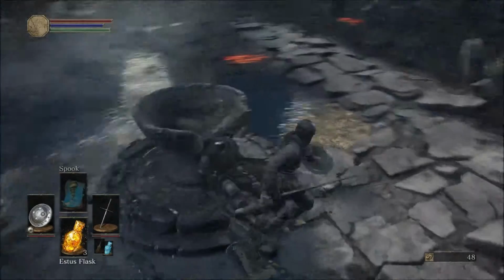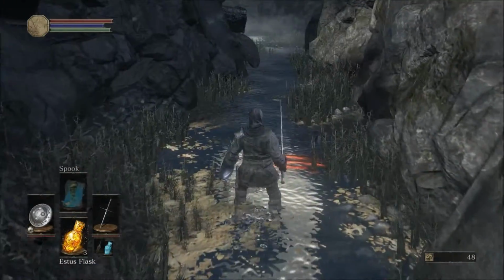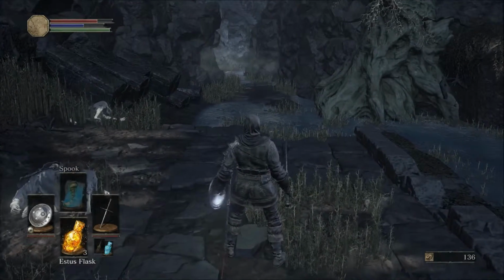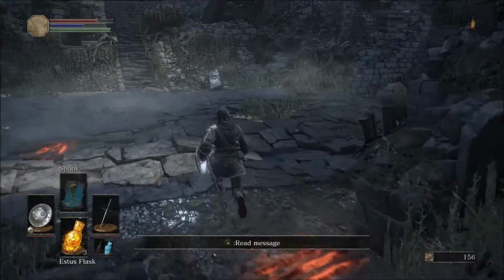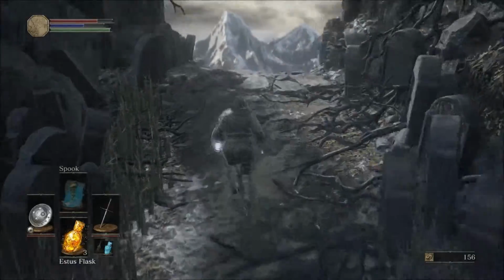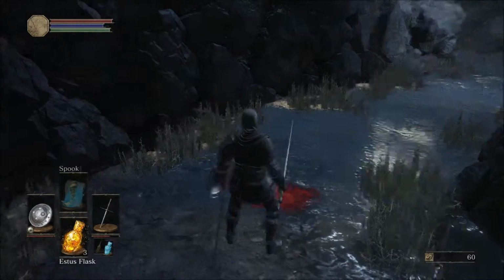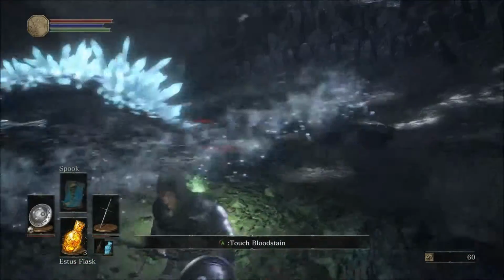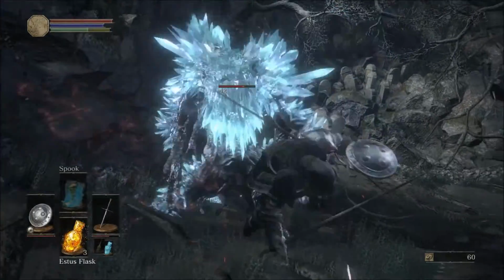DARK SOULS III PART 1 - TITANIS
I venture into new territory in NAMCO'S DARK SOULS III on XBOX ONE. DARK SOULS III is notorious for it's hardcore boss fights.  Being a gluton for punishment I decide to get my hands dirty see what it's all about.  Filmed in full HD 1080p, with full commentary.